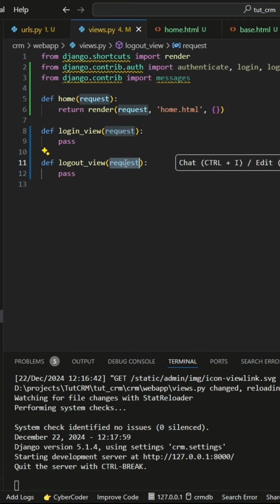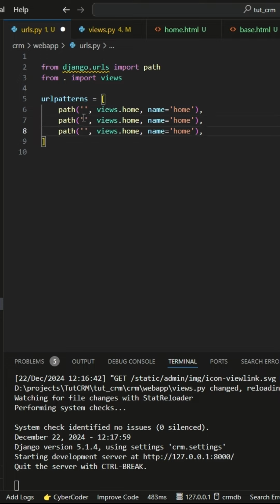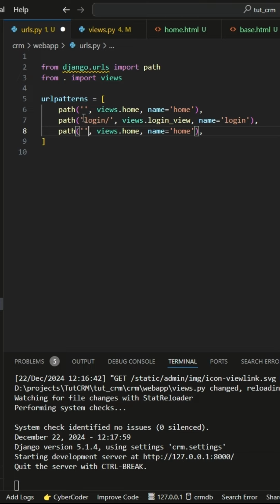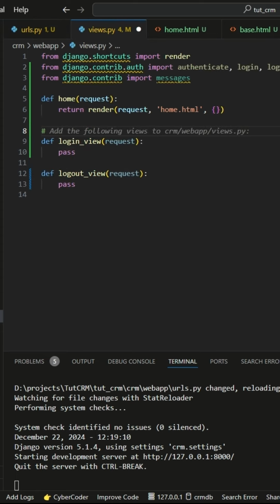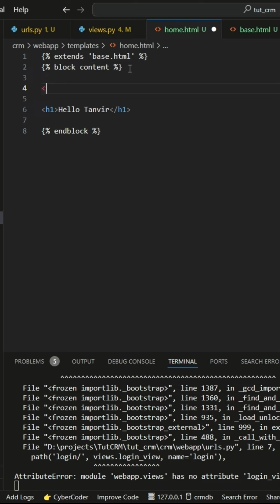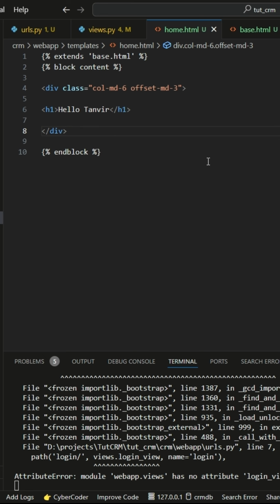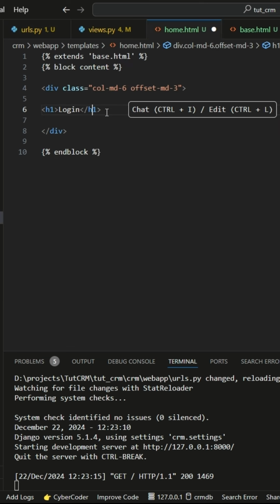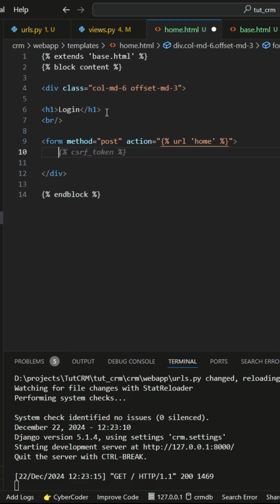Django Real-World Project Tutorial: Build Step-by-Step | CRM | Login | S-6-2